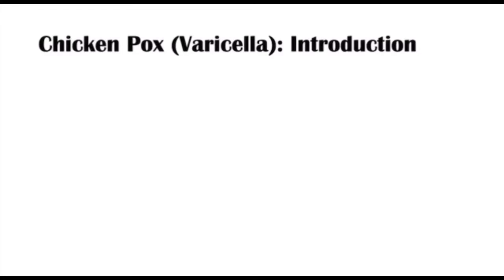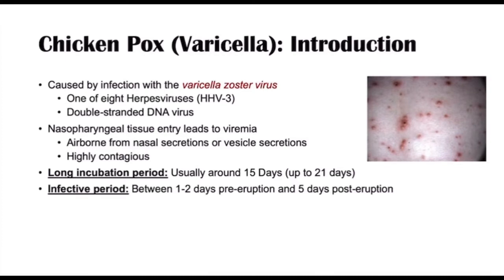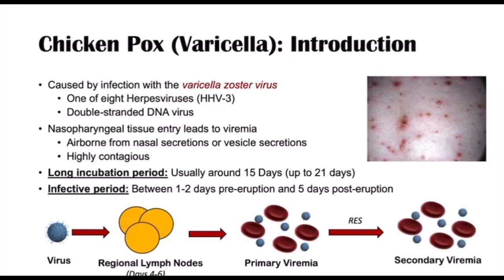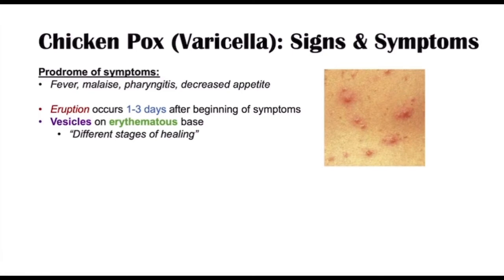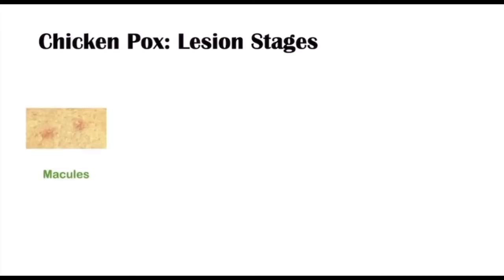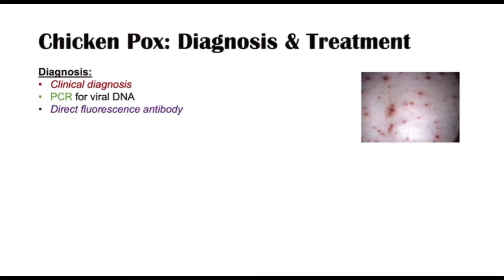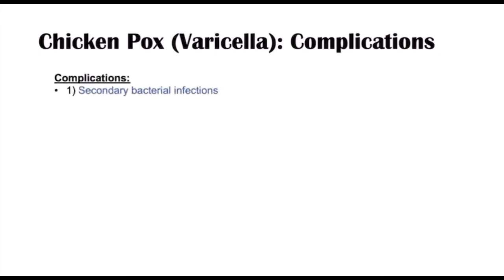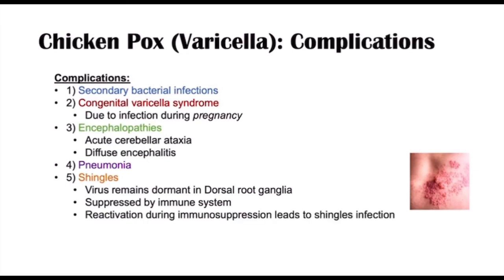Fast and Effective Herbal Methods of Curing diseases and STI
☘️🍃Are you suffering from any Type of diseases or infection? 🍃🍀
🙏 Kindly Contact Dr. Aloha today and get your desired solutions immediately.